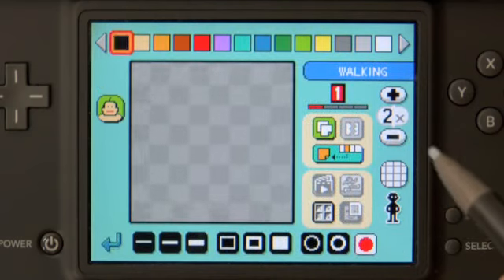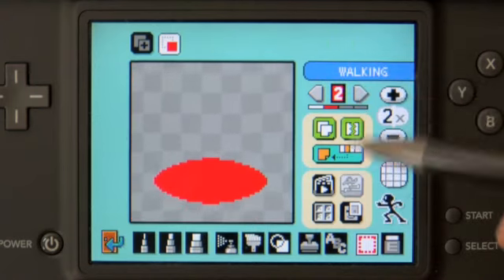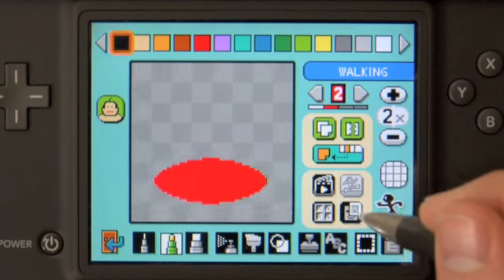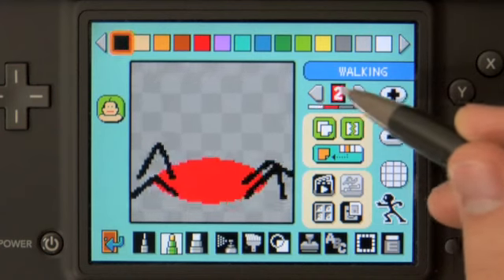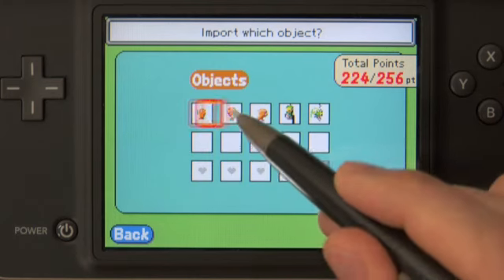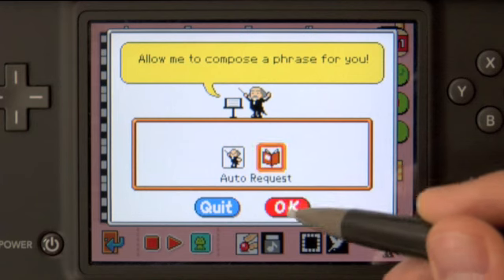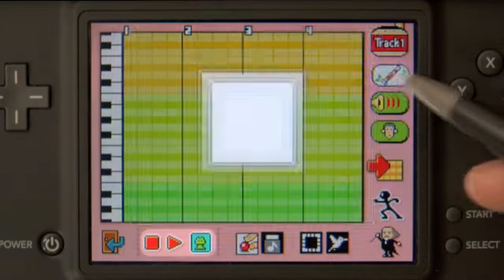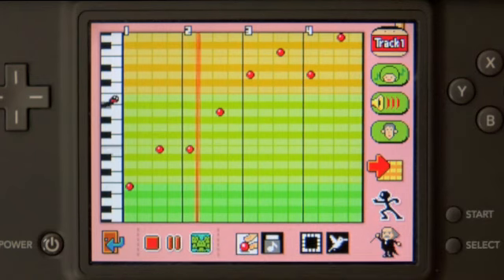WarioWare D.I.Y. - DS - Intermediate Lesson 1